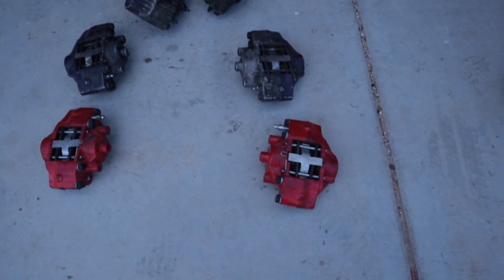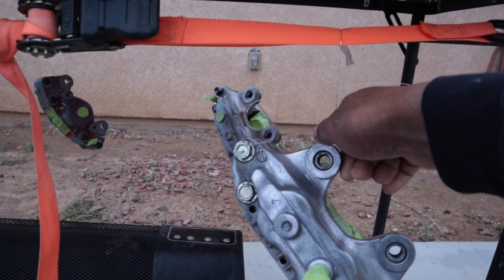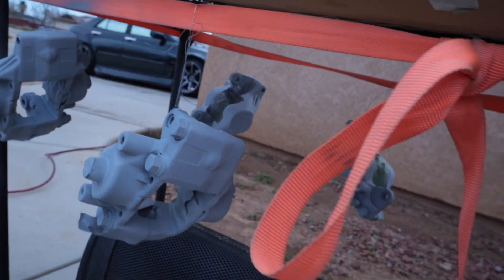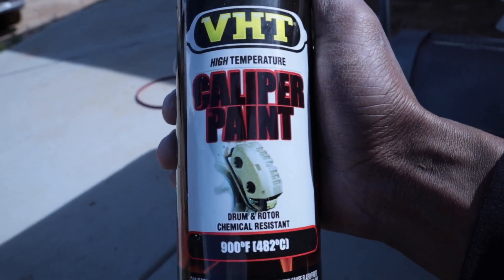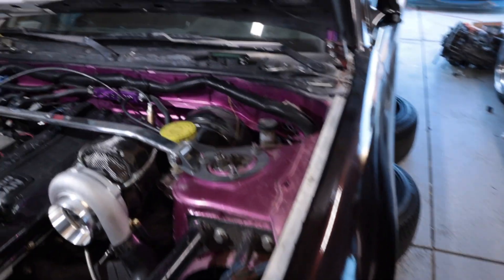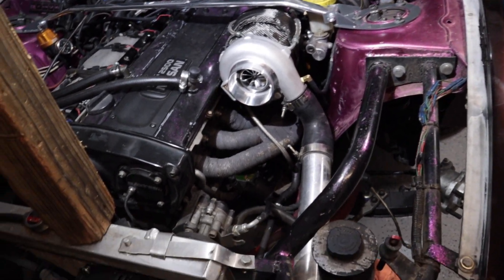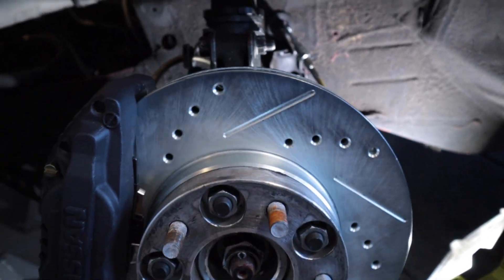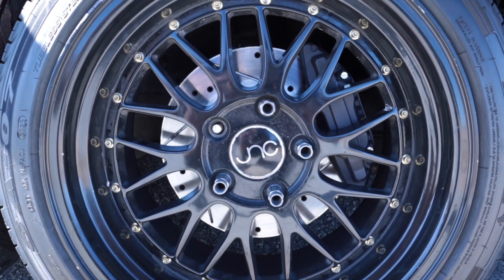Chase Bays Relocation Lines for 240sx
What's up guys this was long over due. New brakes , lines and paint.